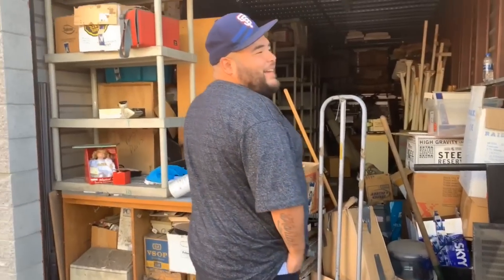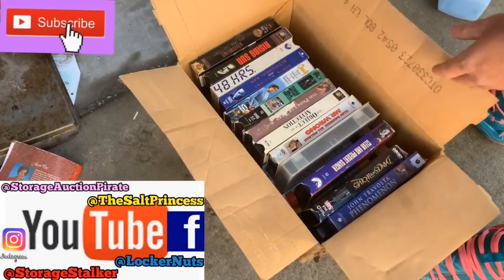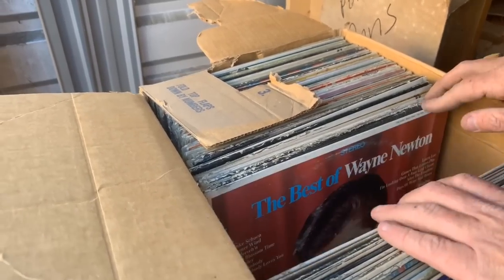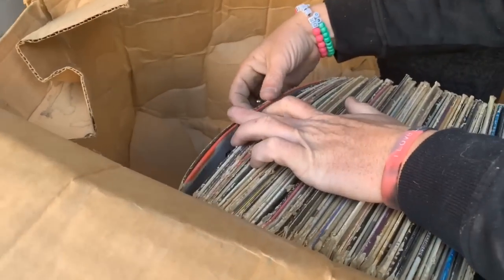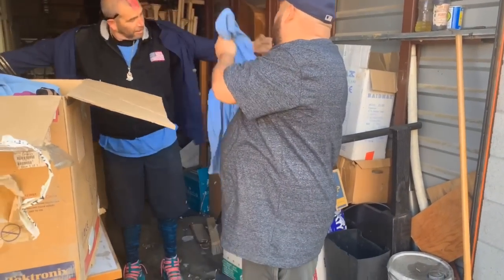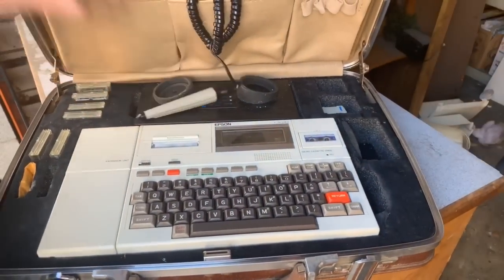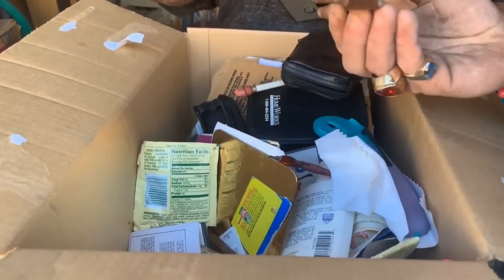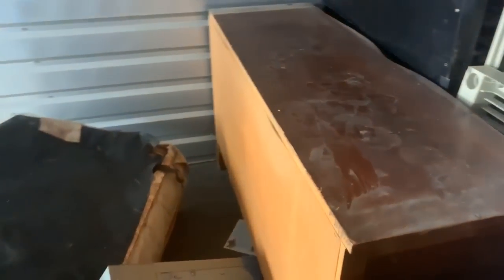ABANDONED STORAGE TREASURE in every box! DIAMONDS